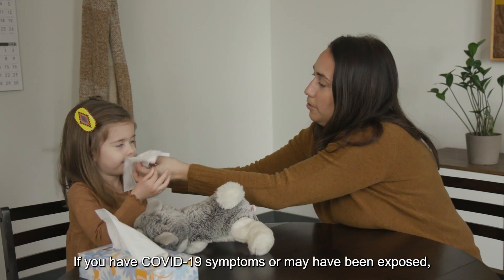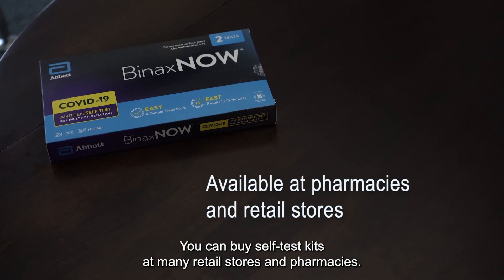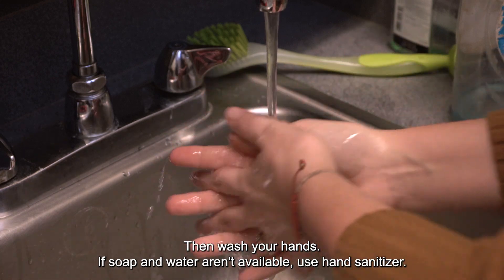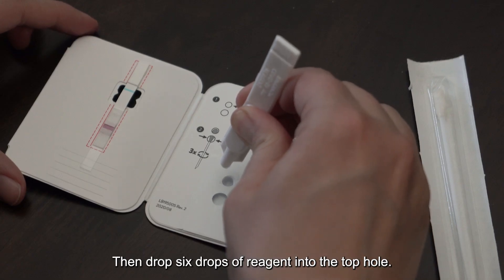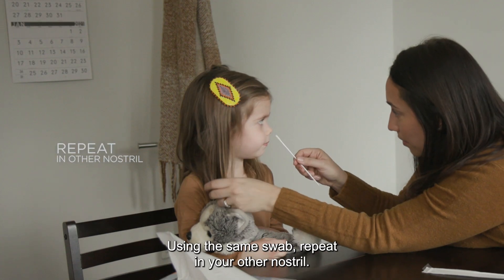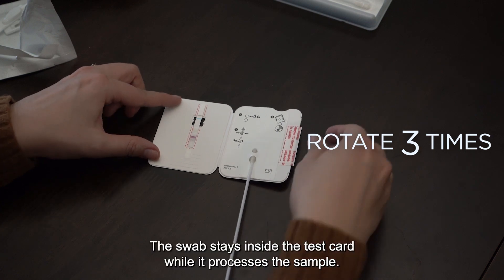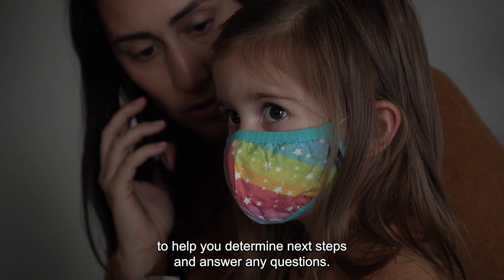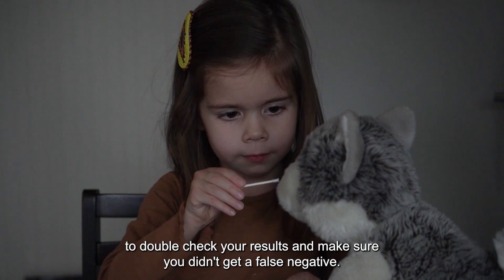How to do a COVID-19 self-test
Doing an at-home rapid test for COVID-19 is quick and easy. In this how-to video we demonstrate the process using a BinaxNOW self-test kit. To learn more, visit kingcounty.gov/selftest